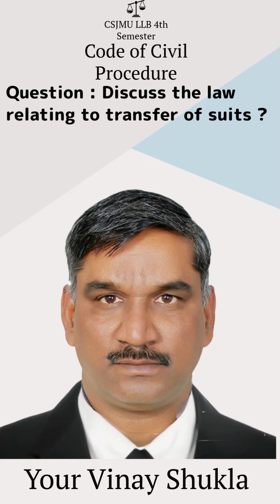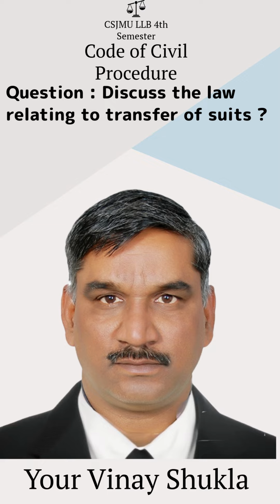Discuss the law relating to transfer of suits ?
## Law Relating to Transfer of Suits

The Code of Civil Procedure (CPC), 1908, provides the legal framework for the transfer of suits from one court to another. This mechanism is essential to ensure the efficient and just disposal of cases.

### Provisions Governing Transfer of Suits

The primary provisions related to the transfer of suits are contained in **Sections 24 and 25** of the CPC.

**Section 24** empowers the High Court and District Courts to transfer or withdraw suits, appeals, or proceedings from subordinate courts under certain circumstances. These circumstances include:

* **Transfer to a more suitable court:** If a court deems another court to be more suitable for trying or disposing of a case, it can transfer it.
* **Withdrawal for disposal by a higher court:** A higher court can withdraw a case from a subordinate court and dispose of it itself.
* **Re-transfer to the original court:** After withdrawal, a case can be re-transferred to the original court for trial or disposal.

**Section 25** grants the Supreme Court the power to transfer suits, appeals, or proceedings from a High Court in one state to a High Court in another state, or to itself, in the interest of justice.

### Grounds for Transfer

While the CPC doesn't explicitly enumerate grounds for transfer, the courts have interpreted these provisions broadly. Common grounds for transfer include:

* **Impartial administration of justice:** To ensure a fair trial in the face of potential bias or prejudice.
* **Convenience of parties:** If the transfer is in the interest of convenience for the parties involved.
* **Efficient disposal of cases:** To expedite the judicial process.
* **Transfer of related cases:** To consolidate related cases for efficient handling.

### Procedure for Transfer

The procedure for transferring a suit typically involves the following steps:

1. **Application:** A party interested in the transfer files an application before the appropriate court.
2. **Notice:** Notice of the application is served on all parties concerned.
3. **Hearing:** The court hears arguments from all parties involved.
4. **Order:** The court passes an order allowing or rejecting the transfer application.

### Important Considerations

* **Discretionary Power:** The power to transfer suits is discretionary, and the court must exercise it judiciously.
* **Effect of Transfer:** The transfer of a suit doesn't affect the substantive rights of the parties.
* **Time Limit:** There is no specific time limit for filing a transfer application, but it's generally advisable to file it at the earliest opportunity.

**In conclusion,** the transfer of suits is a crucial tool for ensuring the efficient and fair administration of justice. The CPC provides the necessary framework for this process, while the courts have developed guidelines for its application.

**Would you like to delve deeper into a specific aspect of suit transfer, such as the grounds for transfer or the procedure involved?**